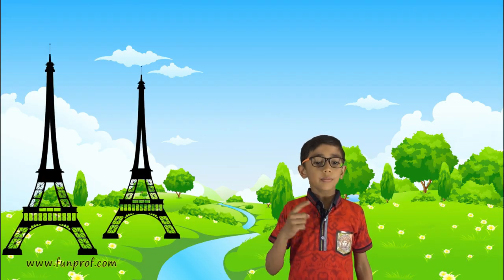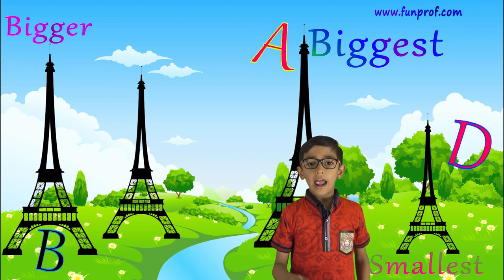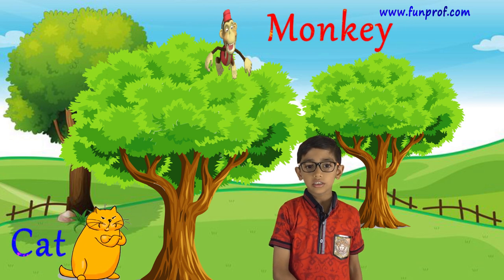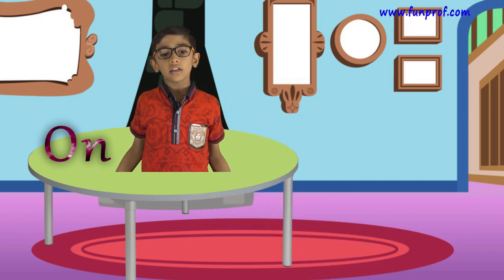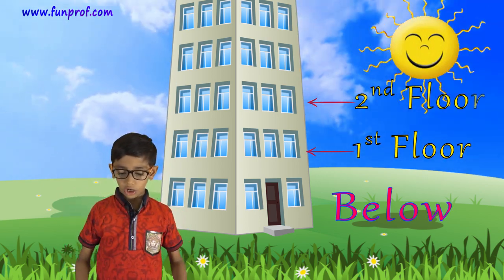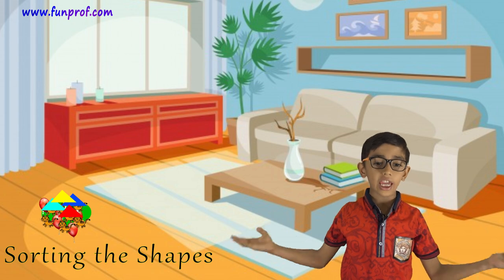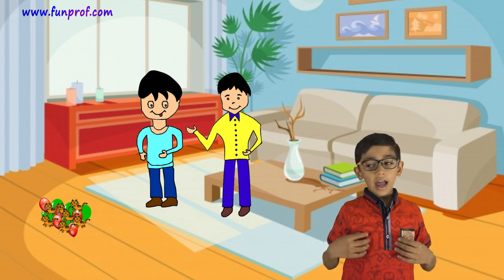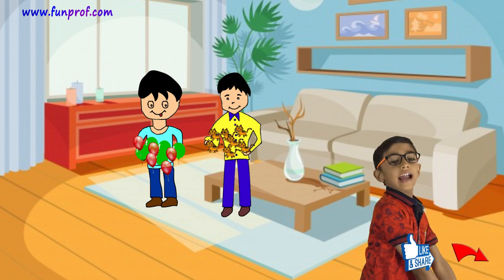NCERT Class 1 Mathematics Chapter 1: Shapes and Space | English | CBSE | Maths (IMO/NSTSE)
In this session Shreyansh explains NCERT Class 1 Mathematics Chapter 1: Spaces and Space

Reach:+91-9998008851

Top Bottom
Above
Under
Below
On
At
Roll
Slide